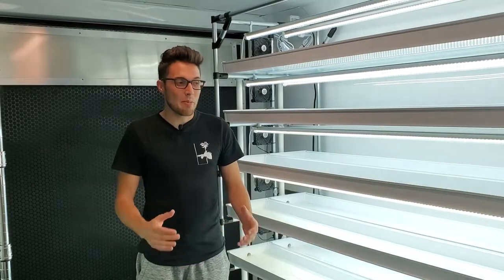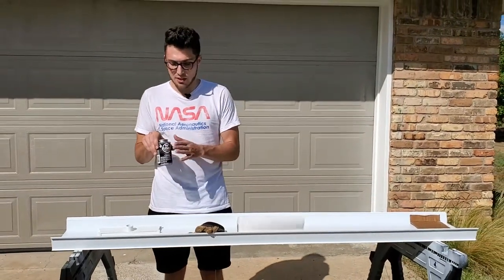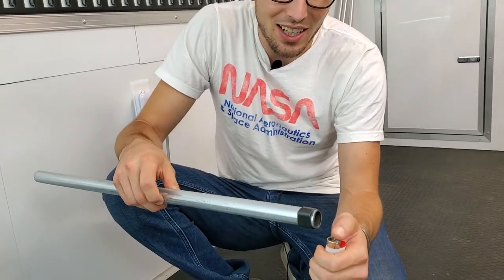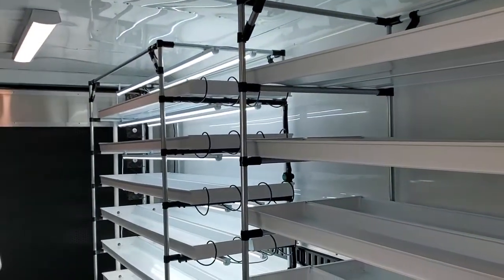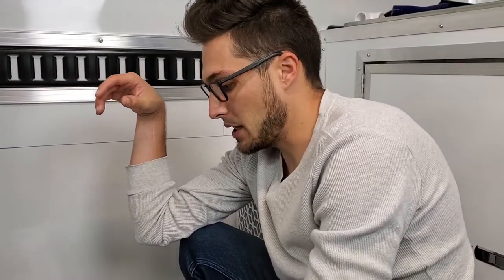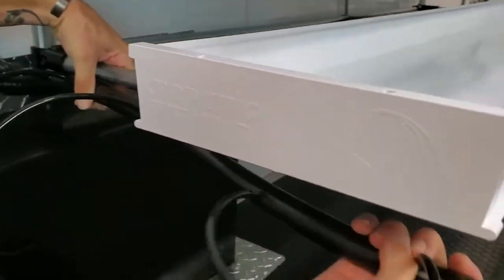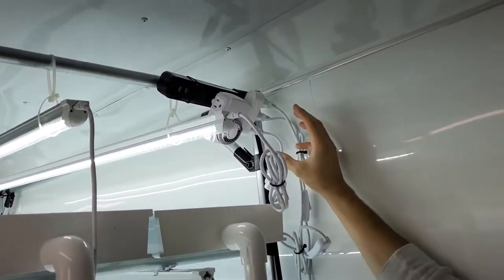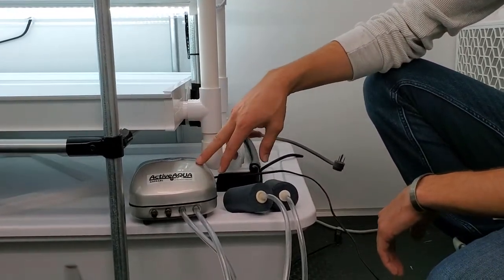Custom NFT Rack "how-to" for Microgreens | Indoor farming | Indoor Gardening | Hydroponics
Automated hydroponic growing systems, such as this NFT aka Nutrient Film Technique, are perfect for the indoor farmer who wants to expand their business into higher production, without the stress of watering all of the Microgreen Trays manually. The great thing is this type of system can easily be used for growing Baby greens, Mature Vegetables and even edible flowers with a few quick adjustments to shelf height.

In this video, CJ guides you through how to build a N.F.T. system for Microgreens from scratch. The estimated ➽ Build Cost for this system is about $1,537.50 for all components (not including tools) ➽ We also provided the Build Measurements via a screenshot of all the measurements at the end of the video so you can pause and grab that info! Below are also links to the supplies we used!

➽ Build Supplies
➽ NFT Channels: can be purchased from CropKing or FarmTek!

➽ 3/4" EMT CONDUIT FOR FRAME : can be purchased from most any hardware store in the electrical aisle. We got ours from Home Depot because they do not have a Prop 65 warning like the conduit from Lowes!